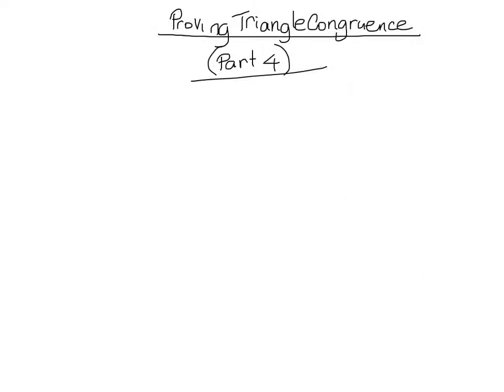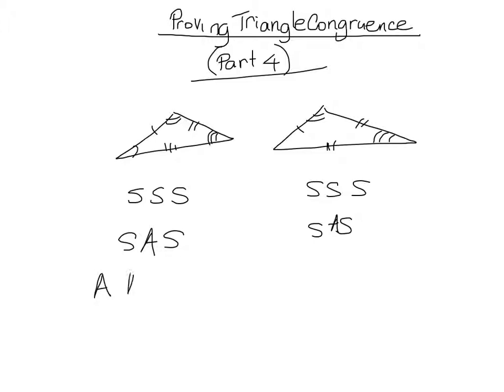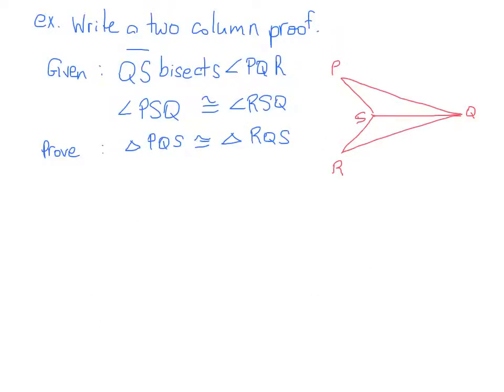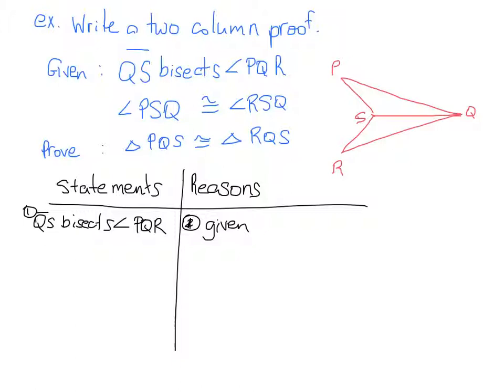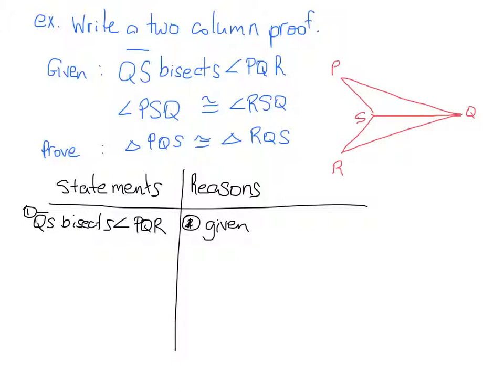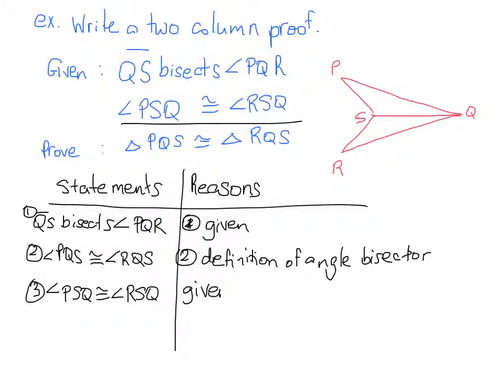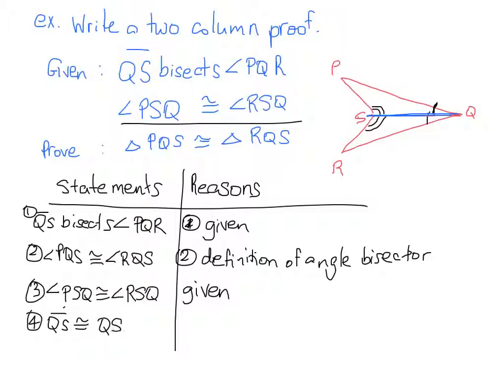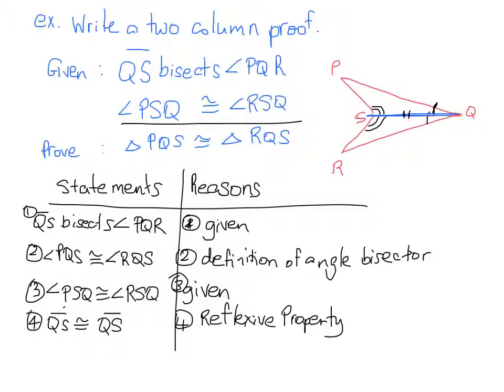Proving Triangle Congruence (Part 4)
An example proving triangle congruence using the angle side angle postulate